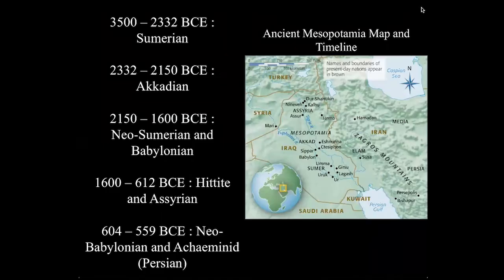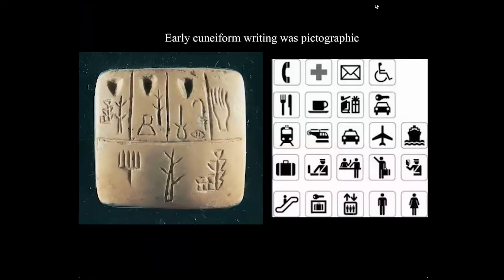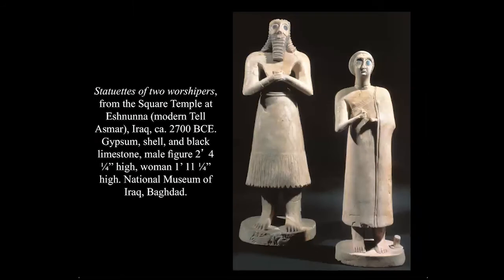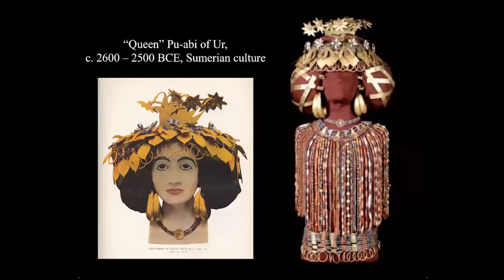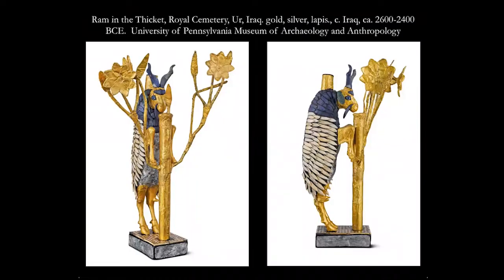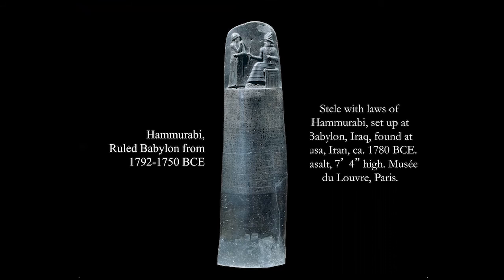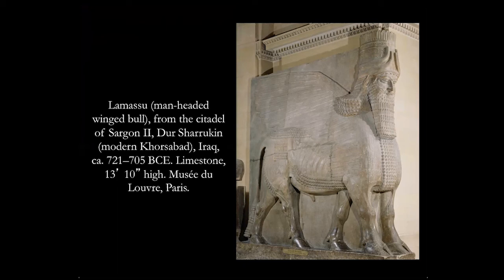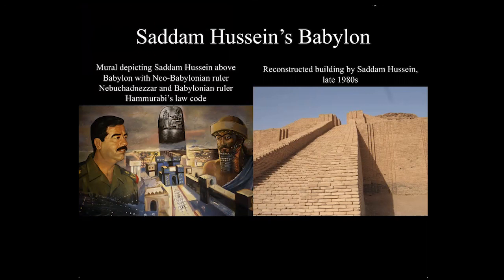Art Appreciation - Ancient Mesopotamia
Mesopotamian cultures are frequently considered the "first" to create a written language, form city-states, and create large-scale religious structures. This talk will focus on earlier Mesopotamian cultures, including the Sumerians, Akkadians, and Babylongs, and will look at how art was integral to this development of civilization.

This virtual program is hosted by Dr. Jeanette Nicewinter.